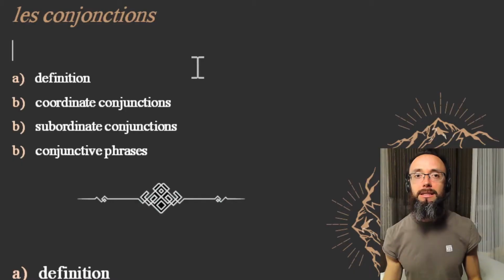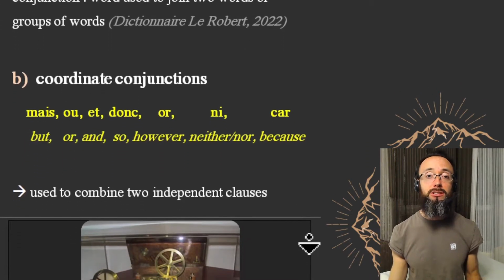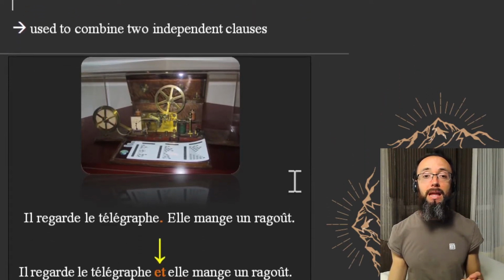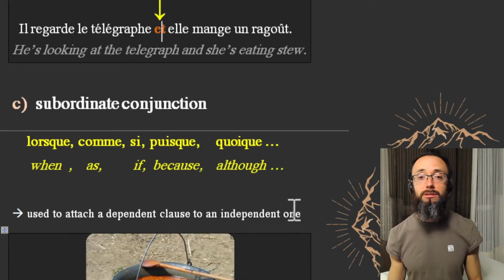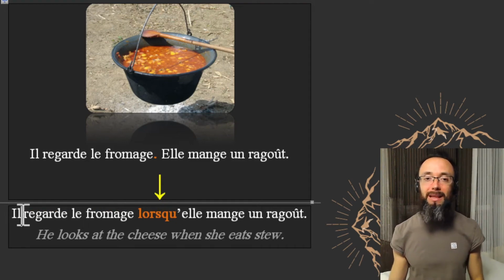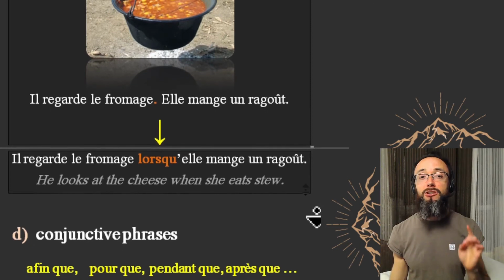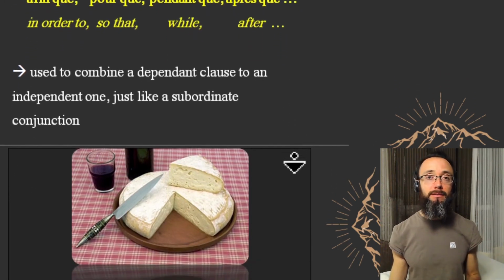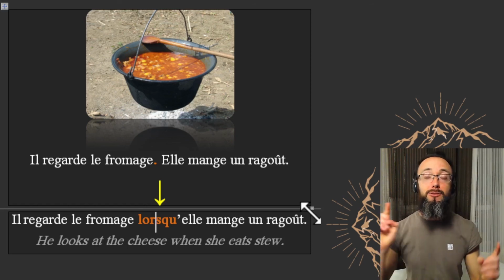Lesson 48 of 52 : Coordinate & Subordinate Conjunctions in French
In this video, I show you what coordinate and subordinate conjunctions are and how to use & spot them in a sentence. That's not all, we also zoom in on common mistakes made by non-native speakers ... and there's an exercise waiting for you at the end of the video.

00:00 Introduction
00:38 Presentation
00:56 Definition
01:07 Coordinate Conjunctions
02:46 Subordinate Conjunctions
04:41 Conjunctive Phrases
05:28 Summary
06:01 Outro